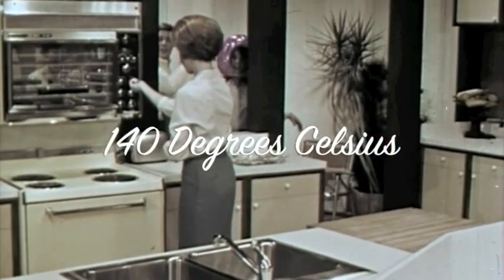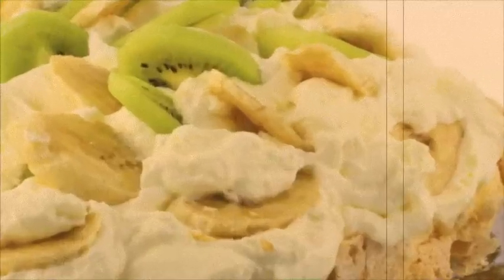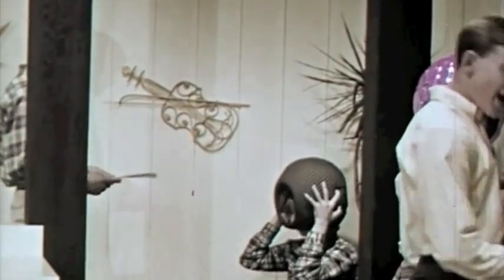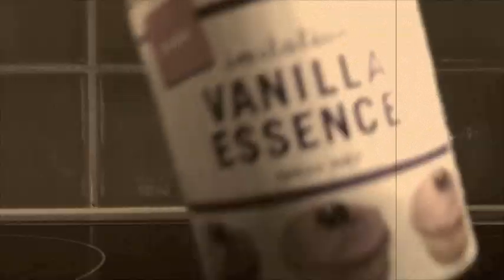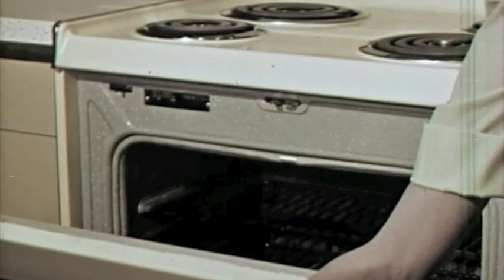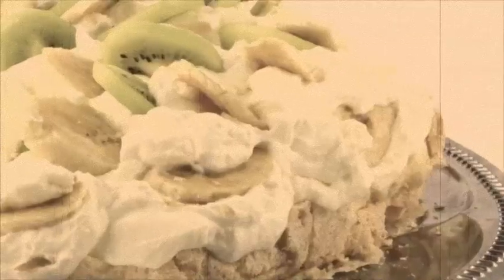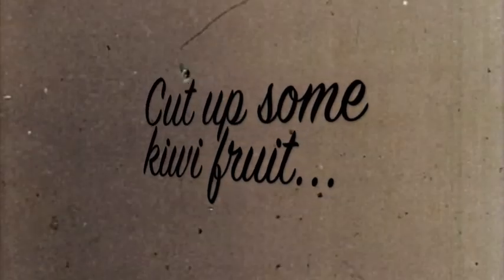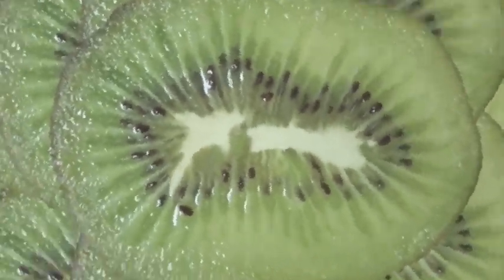2-minute Pavlova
A musical experiment for Classic Hits (Auckland) Pavlova song contest in May 2012. Music was put together in GarageBand, most vocals recorded by me. Some teeny-weeny samples were thrown in to spice up the mix. The video material was chopped up mostly from Prelinger Archives (Day in a life of a kitchen) under the Creative Commons Public Domain license, and some was shot at home. = A simple iMovie (08) production with titles and some effects :)